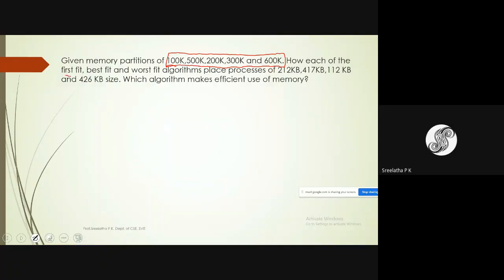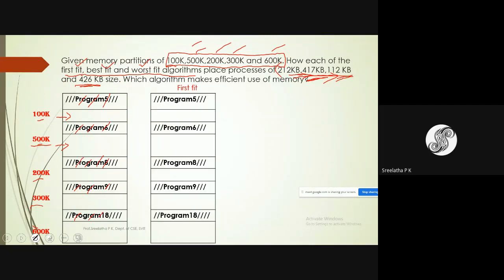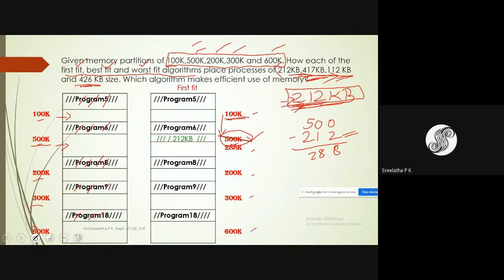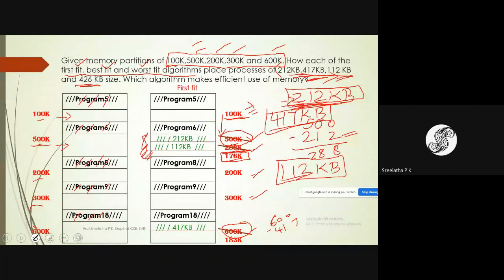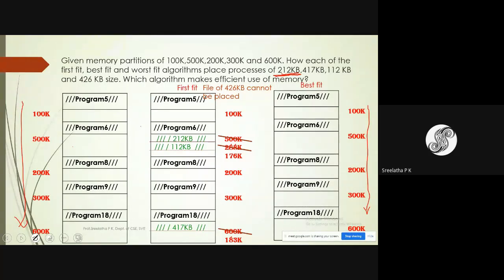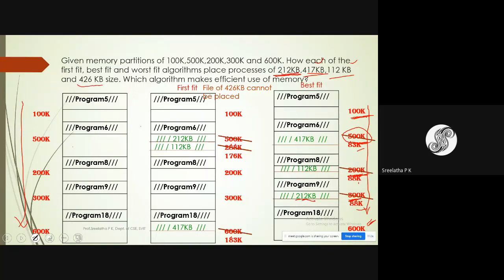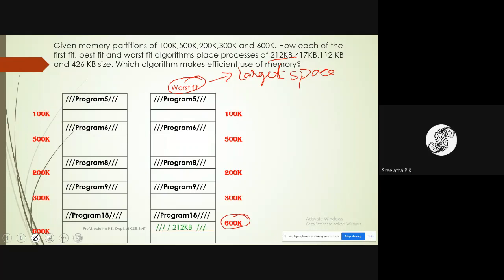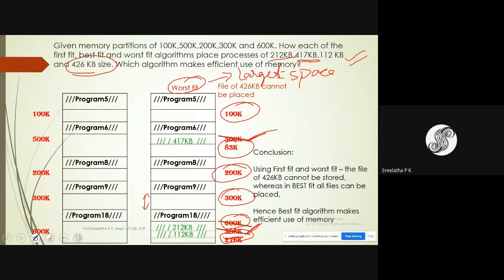Module 3: Class 9a - Problem on Contiguous Memory allocation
Operating Systems(18CS43) Module 3, Class 9 a -  Problem on Contiguous Memory allocation (First Fit, Best Fit and Worst Fit)